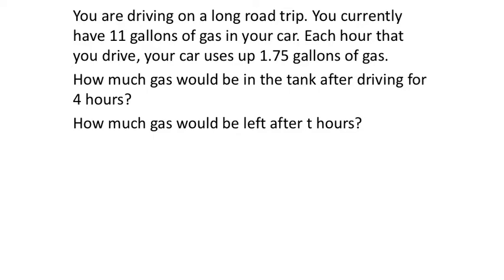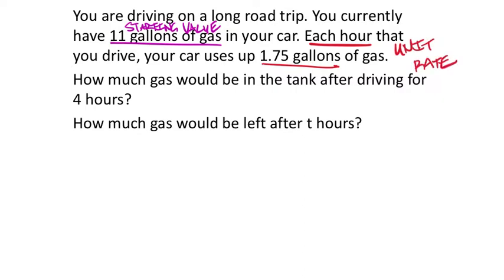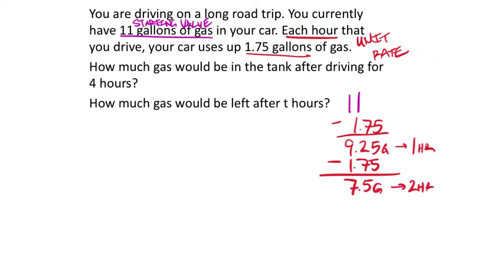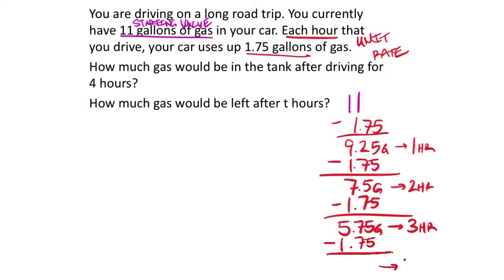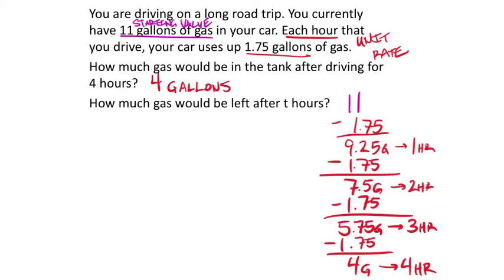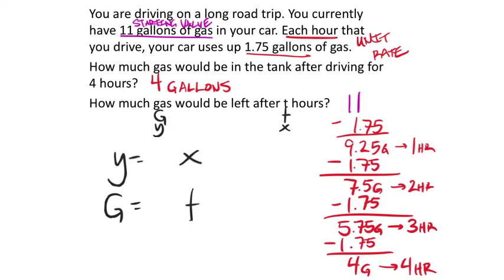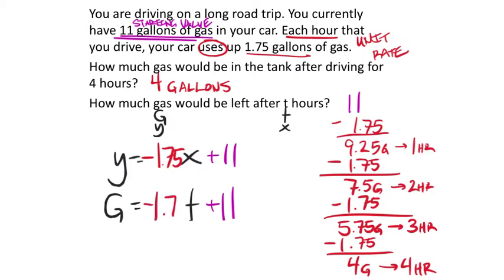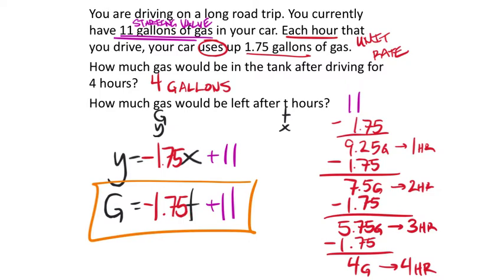Need some GAS Relief?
How much gas after 4 hours?
How much gas after t hours?  Write the equation in slope-intercept form.